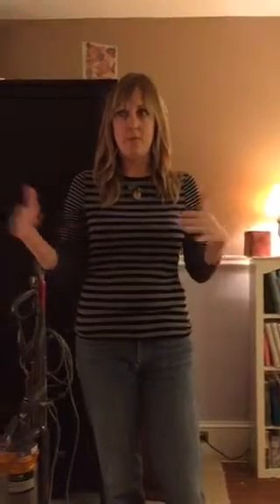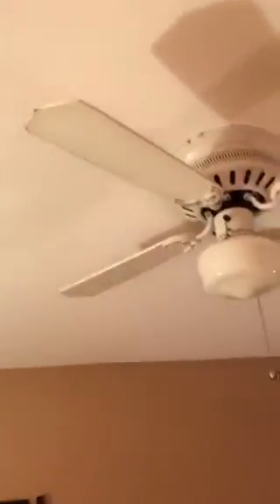TheMothHunter: You've Heard of Dancing on the Ceiling? We Are Going to Vacuum on the Ceiling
Dust hangs from a textured ceiling, and Katie, The Moth Hunter, thinks that moth eggs are hanging inside of those and possibly hatching into moths.